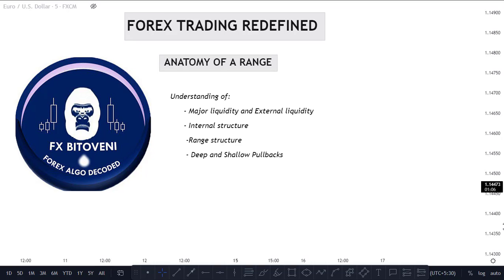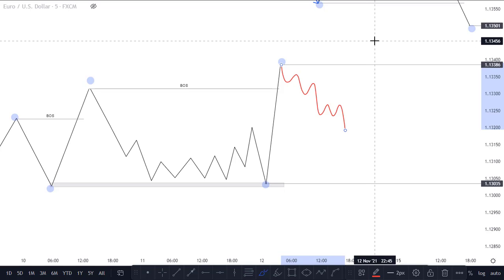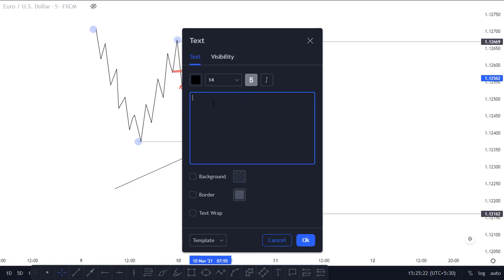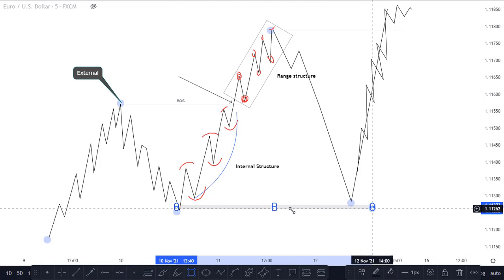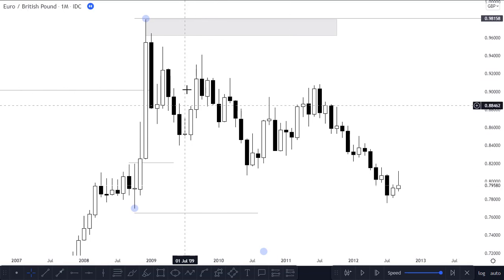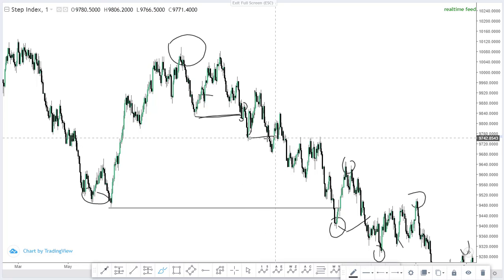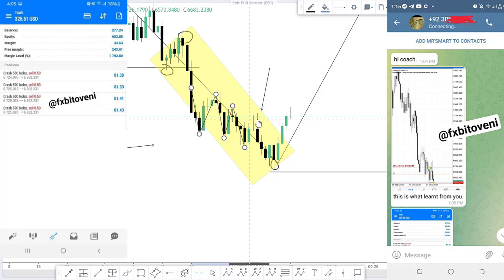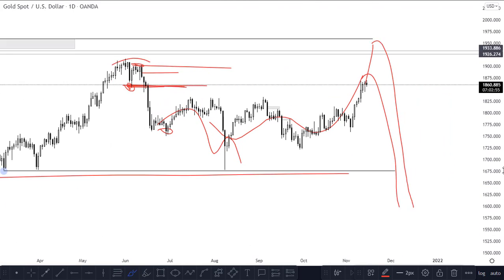A free forex trading strategy that will blow your mind | Learn to trade forex | Anatomy of a range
In this video, we teach you how to use anatomy of a range to identify institutional / market maker intention in any financial market.  This is an introduction to a precision trading . If we add the concept of Liquidity inducement, Wyckoff and hidden POIs you would not look back